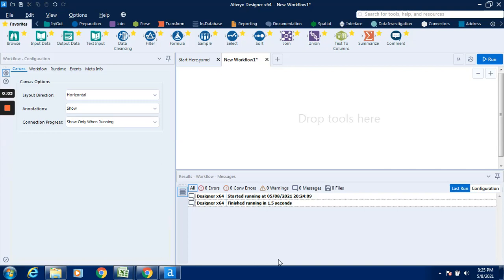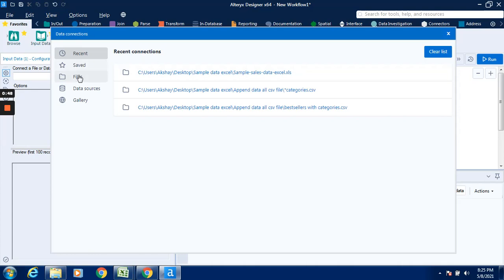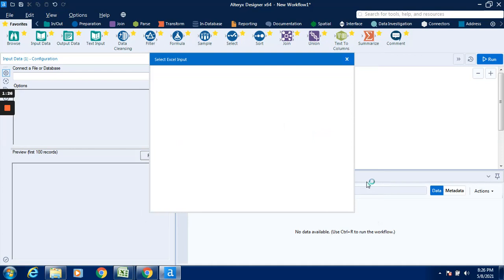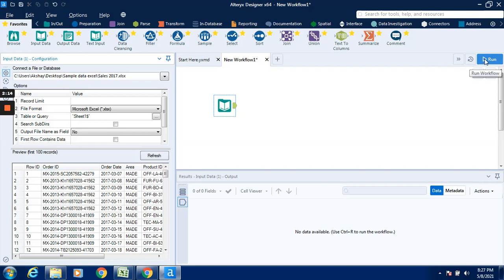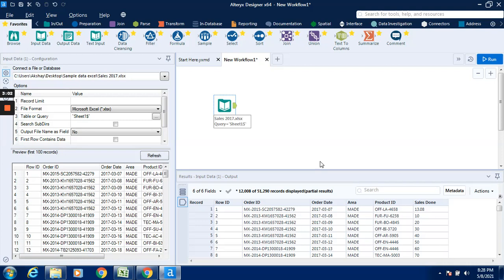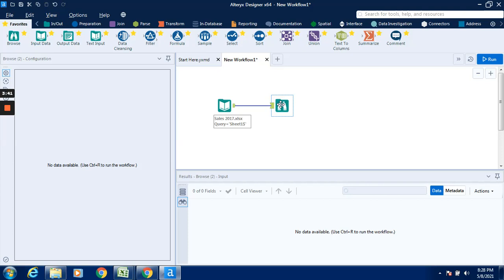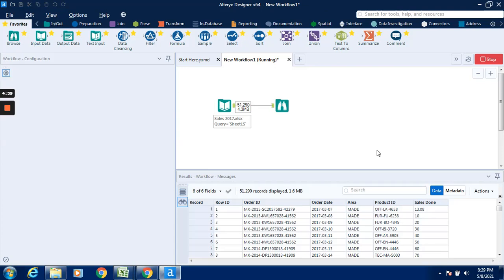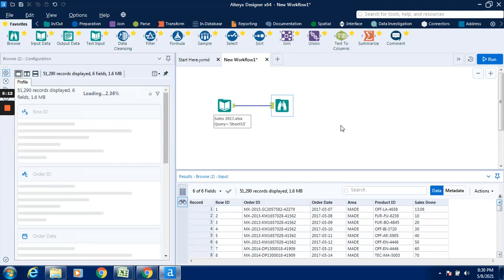Alteryx Browse Tool: A Step-by-Step Guide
If you're looking for an answer to a question about Alteryx, then you've come to the right place! In this video, we'll give you a brief overview of the Browse tool and its use in Alteryx.